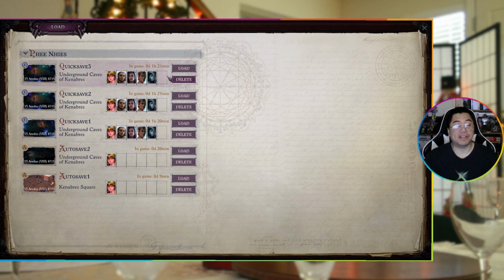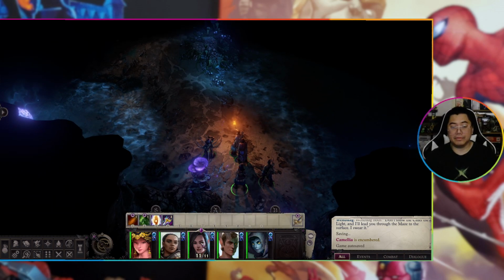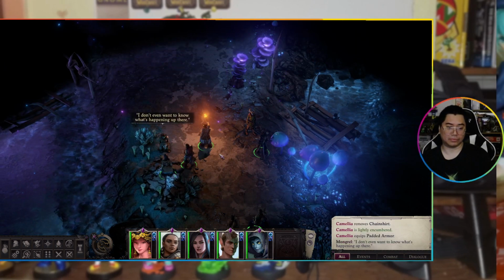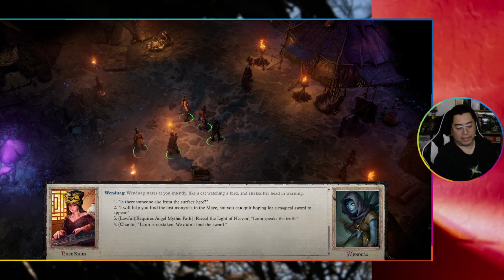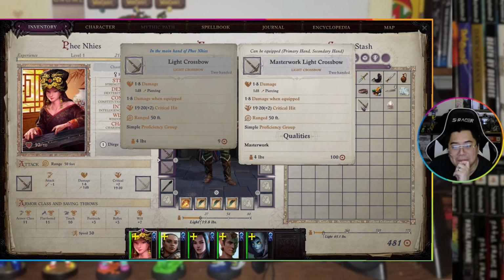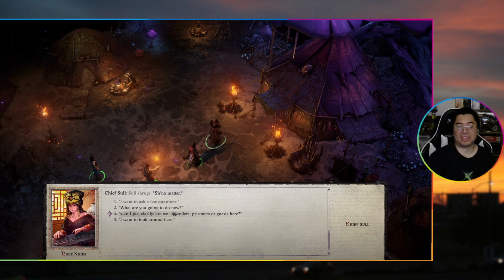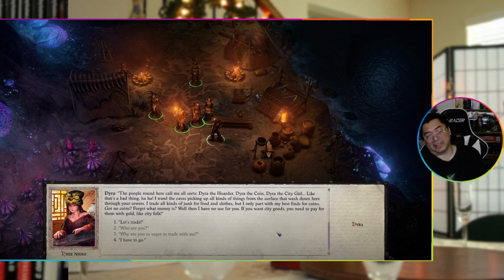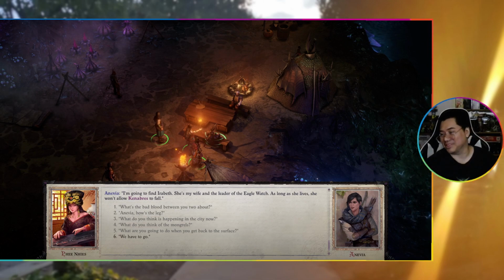Pathfinder: Wrath of the Righteous #2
Played on PC via Steam.